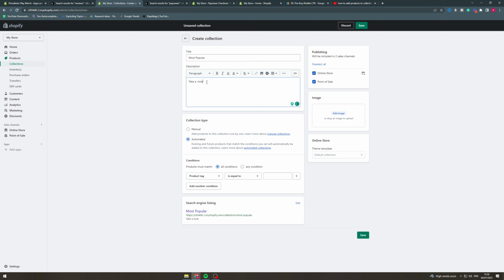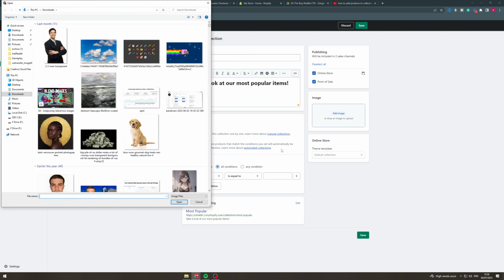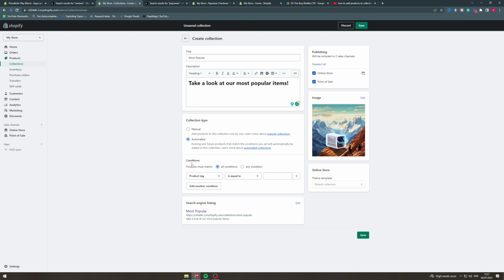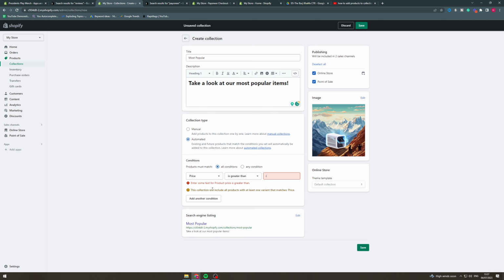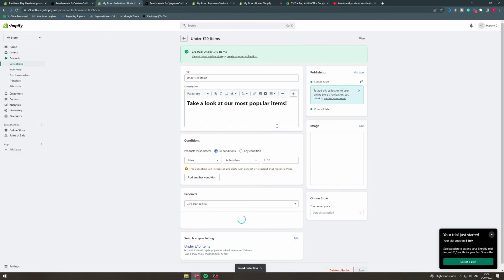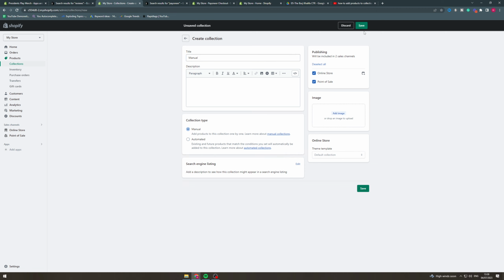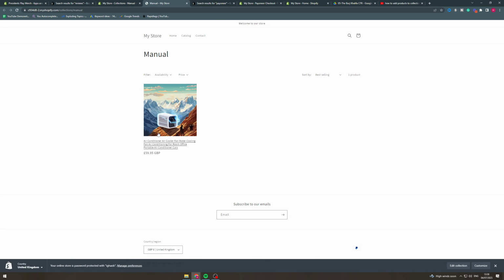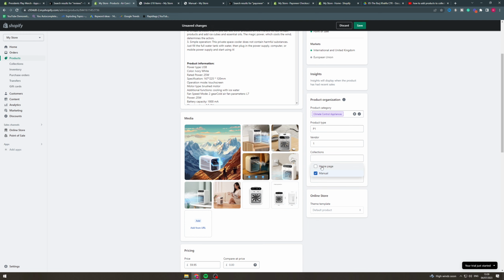How To Add Products To Collections In Shopify ()